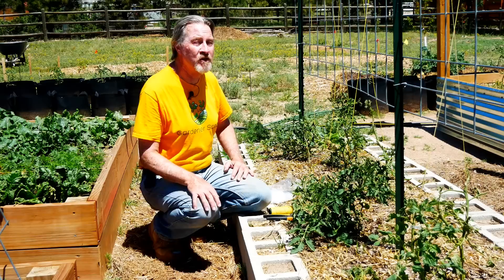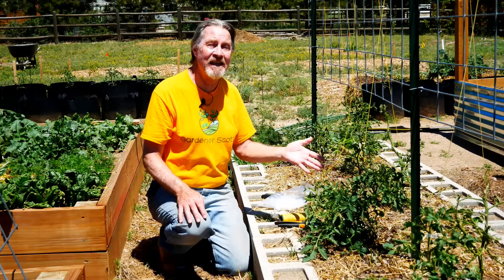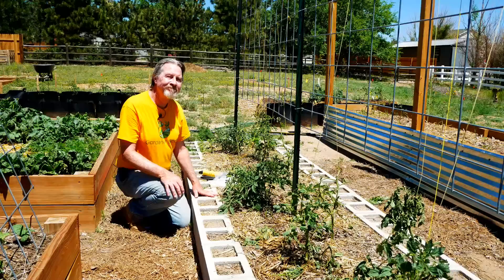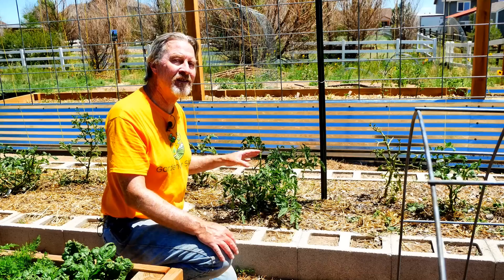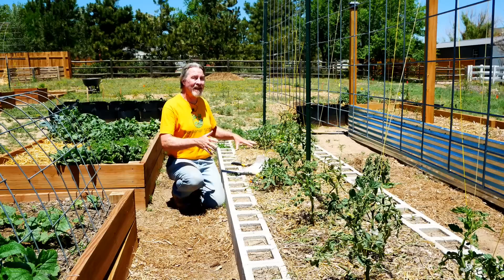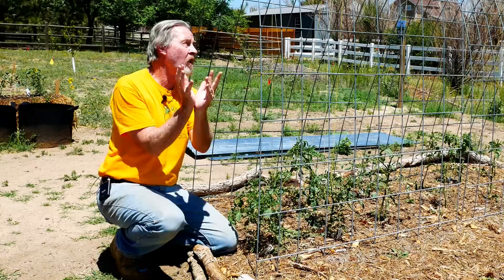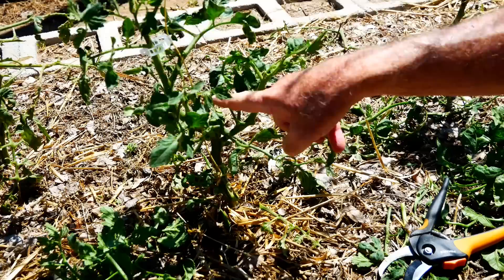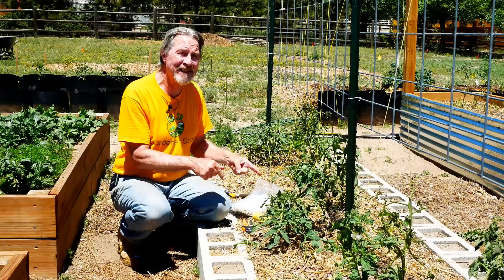MORE Tomatoes in Less Space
Grow tomatoes close together and grow more of them. Grow tomatoes vertically to control your plants, access all the tomato fruit, and reduce tomato disease problems. Gardener Scott shows how he grows more tomatoes in less space by pruning and trellising tomato plants. (Video #184)

Tomato clips:

2.) Watch the ads whenever you can. It just takes a few seconds and helps me a lot.

3.) If you use Amazon and want to buy anything at all, click through with this